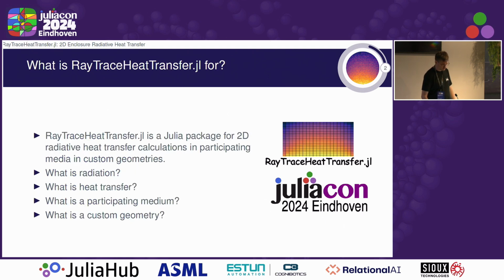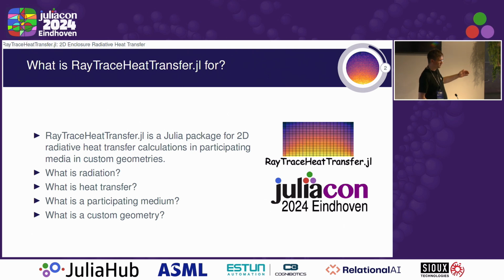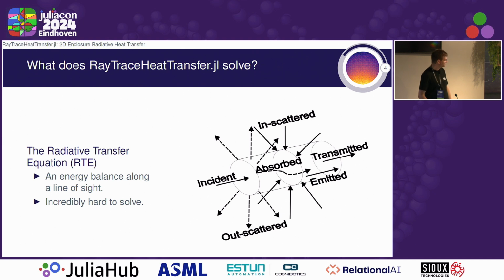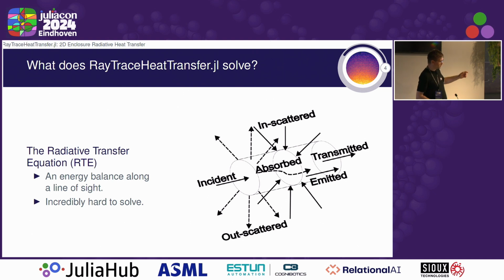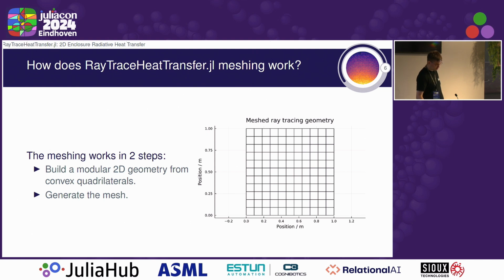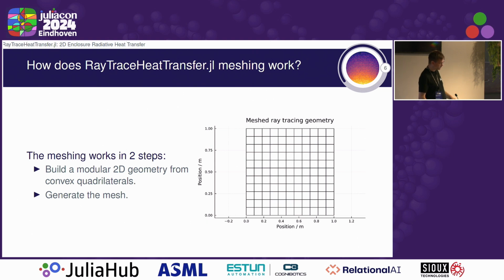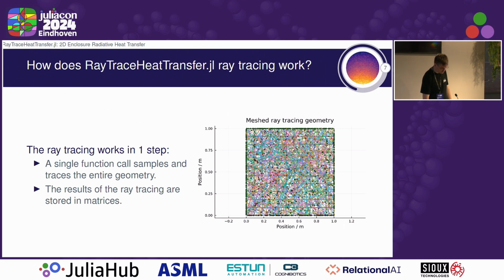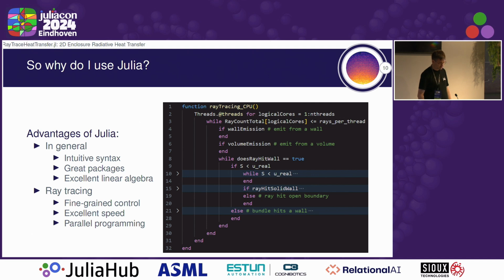RayTraceHeatTransfer.jl: 2D enclosure radiative heat transfer | Maack Bielefeld | JuliaCon 2024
RayTraceHeatTransfer.jl: 2D enclosure radiative heat transfer by Nikolaj Maack Bielefeld

Radiation occurs everywhere at all times. In high temperature environments it can be the dominant mode of heat transfer. It is highly relevant to climate sciences. In engineering it is especially relevant to aerospace and space exploration for propulsion while also being crucial in power generation and boiler design. Solving heat transfer problems involving combustion is notoriously difficult, partly because the combustion products participate in the radiative heat transfer. The added complexity of a participating medium is described by the Radiative Transfer Equation (RTE) which is an integro-differential equation in seven independent variables: three spatial, one temporal, two directional and one spectral. RayTraceHeatTransfer.jl solves the RTE (neglecting temporal and spectral dependencies) in a user defined geometry. As the first step the user specifies the bounding geometry. The geometry is then meshed into the desired resolution. Next, Monte Carlo ray tracing is performed by sampling ray emissions from every zone in the geometry and following the ray bundles throughout the domain. The points of emission and absorption are recorded in four Exchange Factor matrices. These matrices describe the 'connectivity' of the domain for the specified properties of the participating medium. Using the Exchange Factor matrices heat transfer problems can be solved efficiently using a variation of the Zonal Method, without the need for repeated ray tracing in the same geometry. In order to solve the heat transfer problem, either a temperature or a heat flux must be specified for each element in the geometry (surface or volume). Then the solution to the heat transfer problem returns the remaining temperatures and heat fluxes. As a last feature of the package the user can automatically measure the validity of the solution in a square domain against the analytical solution of the RTE of Crosbie and Schrenker (1982).